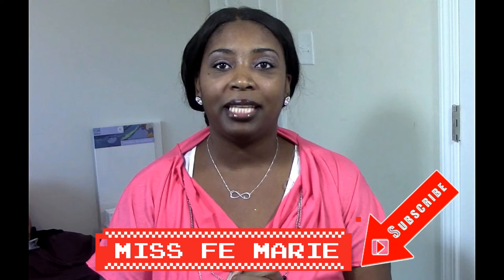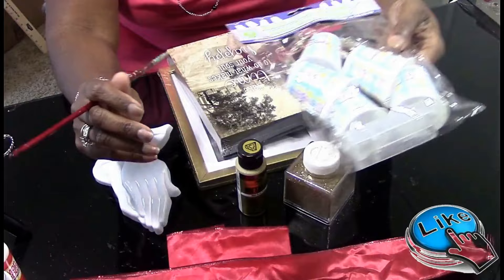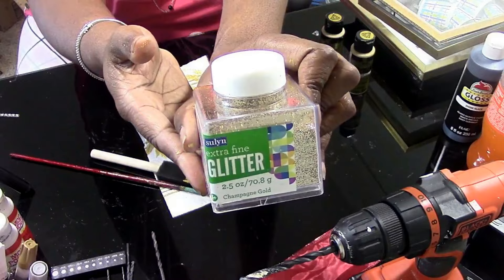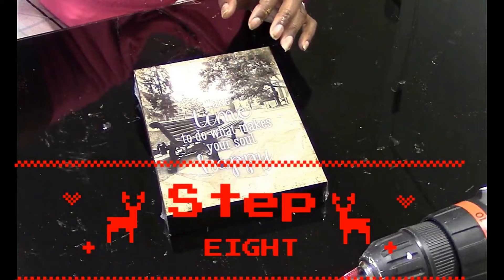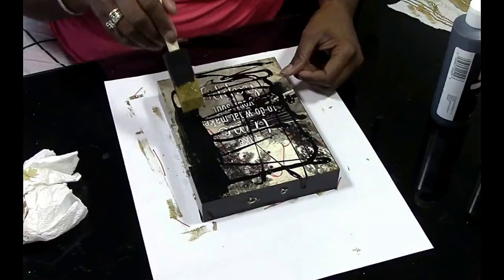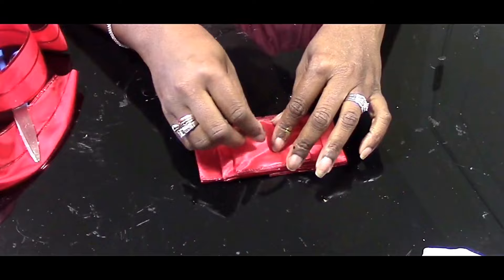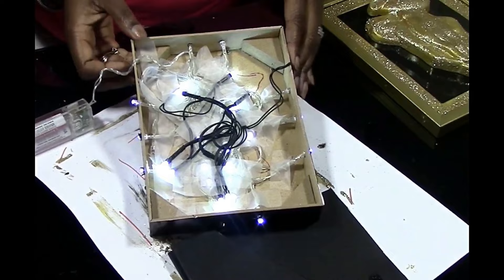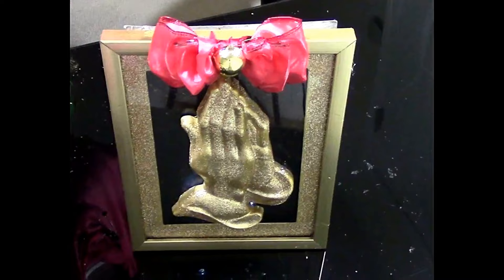DECK THE HALLS DIY COLLAB-HOSTED BY MISS FE MARIE